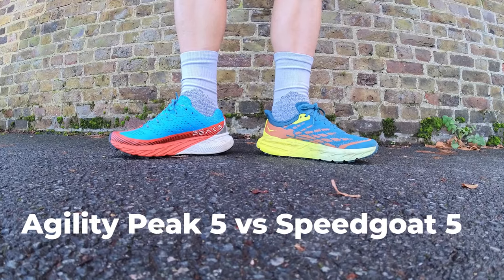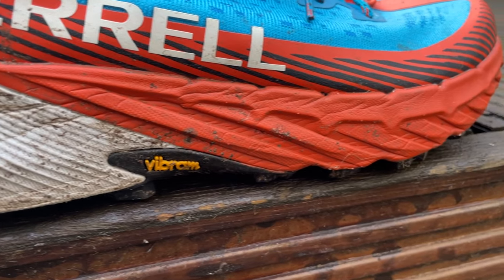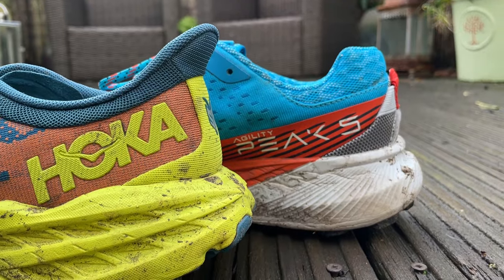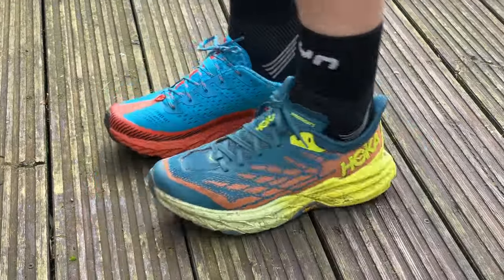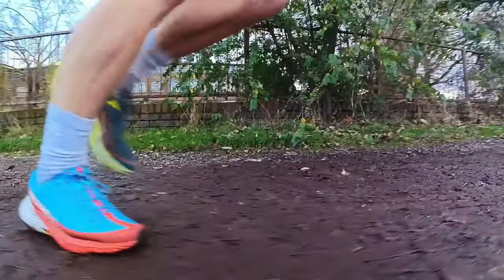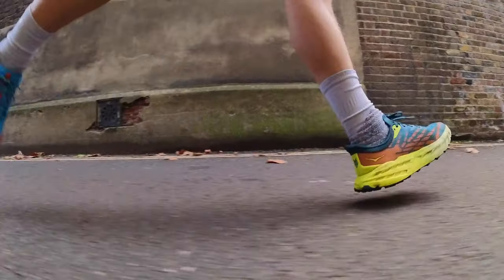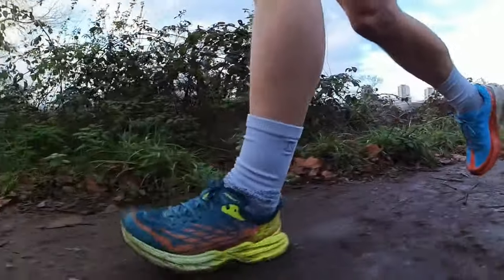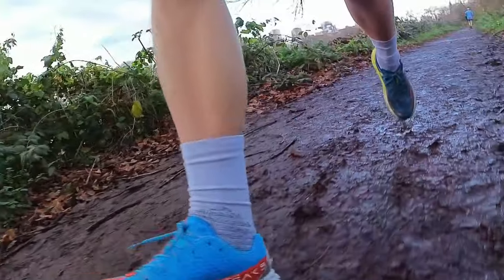Merrell Agility Peak 5 vs HOKA Speedgoat 5 review: Has Merrell made a trail shoe to rival the Goat?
Hey people, welcome to The Run Testers. In this video we’re asking if the Merrell Agility Peak 5 has what it takes to rival the HOKA Speedgoat 5.  You’ve got two remarkably similar shoes, built for rolling happily from road to trail and tackling everything from short off-road excursions, to the longer ultra endurance adventures. But does Merrell have a shoe to rival the Goat? Hit play on our Merrell Agility Peak 5 vs HOKA Speedgoat 5 review to find out.

JUMP STRAIGHT IN:
0:00 – Intro
0:23 – Weight, drop, stack & price
1:07 – Shoe Comparison
3:30 – Fit
4:22 – The Run Test
8:08 – Verdict